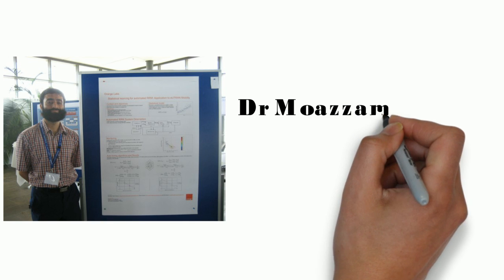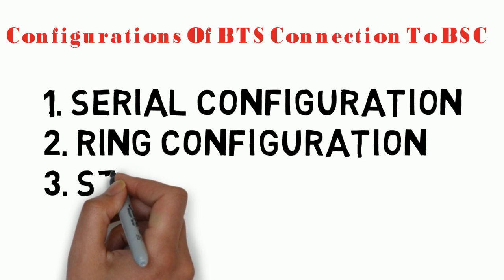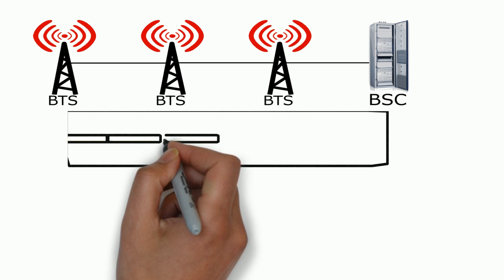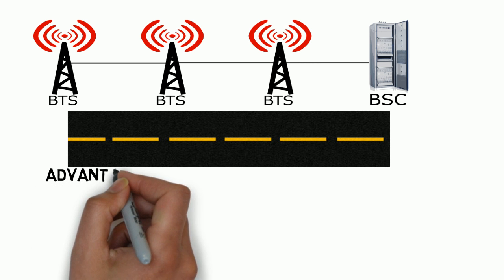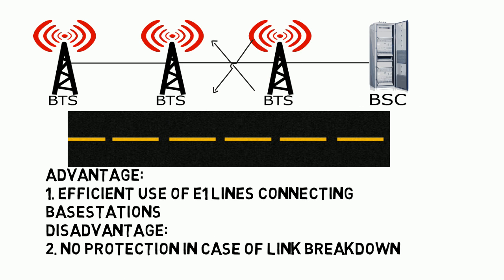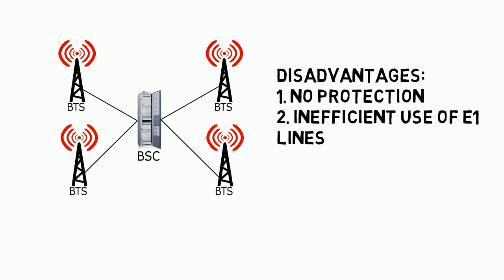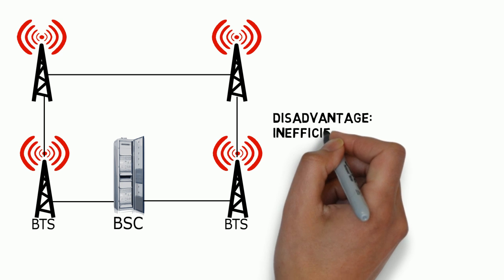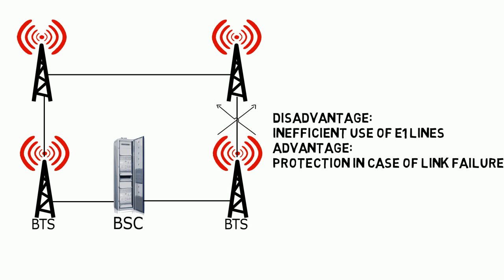How BTSs Are Connected To BSc In GSM Network?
This video explains how in the case of GSM network BTSs are connected to BSC (BTS-BSC connection). Three configurations are discussed
1) Serial Configuration
2) Ring Configuration
3) Star Configuration
The advantages and disadvantages of each of these techniques are discussed.